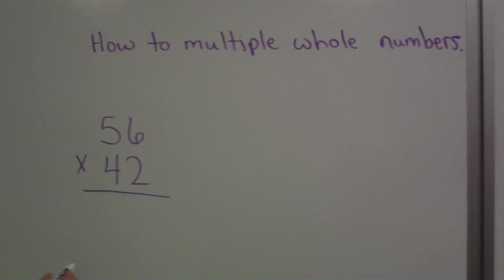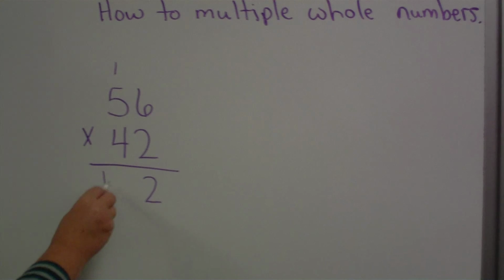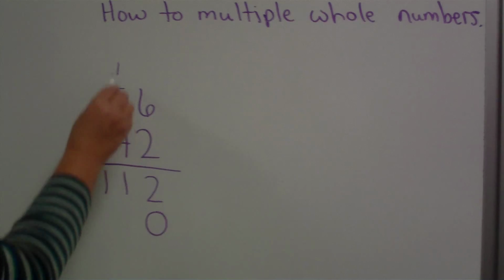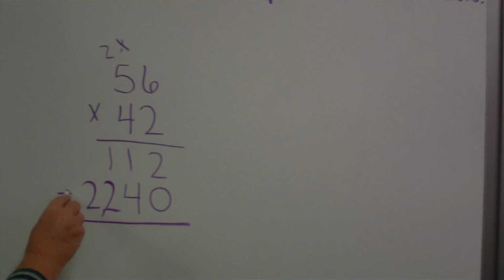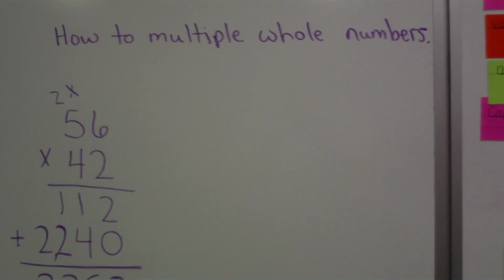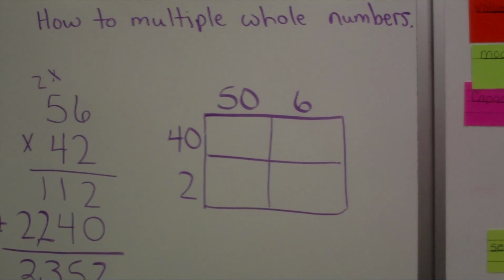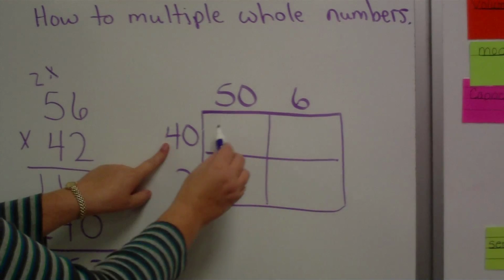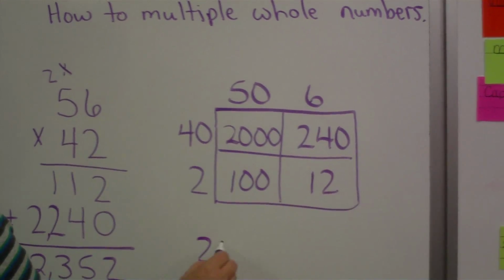How to Multiply 2 Digit Numbers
Call